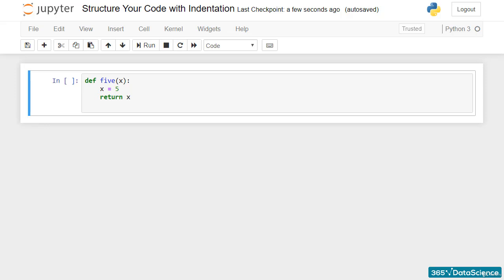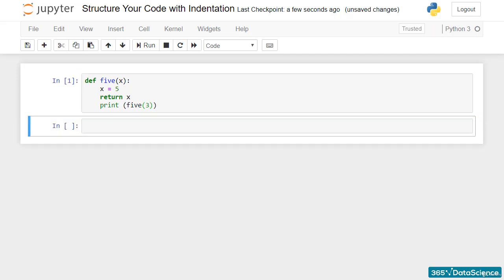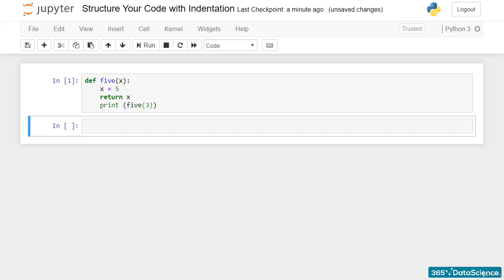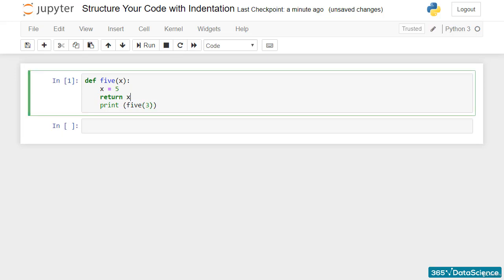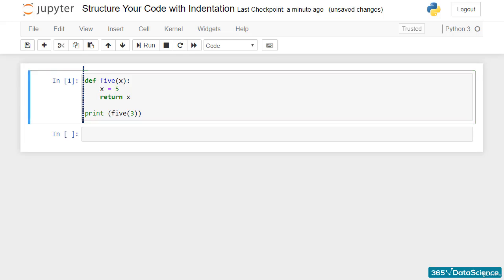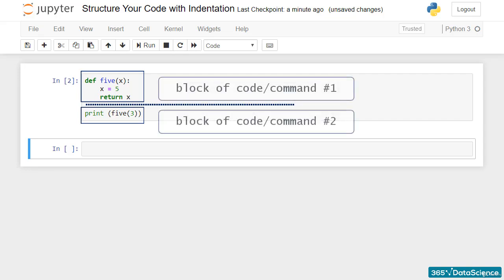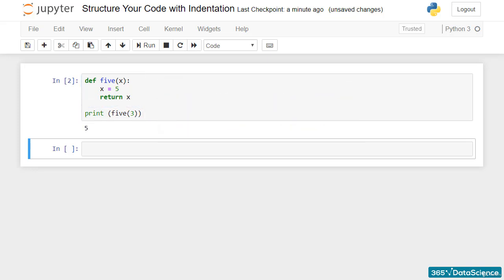Learn Data Analyst 010 Basic Python Syntax Indentation